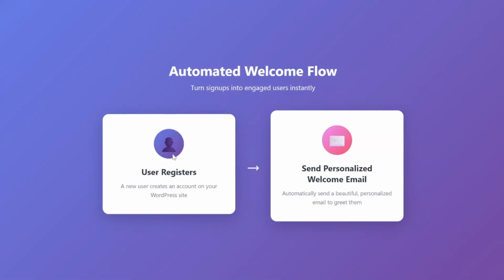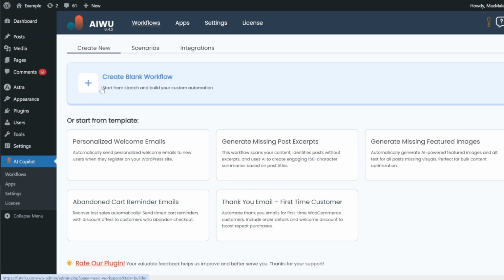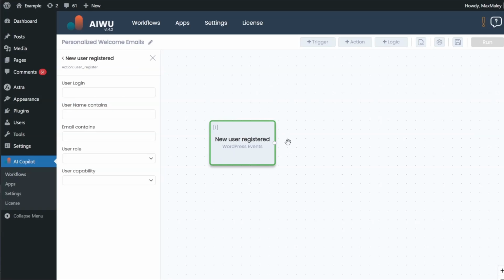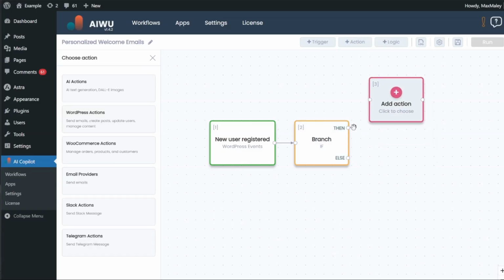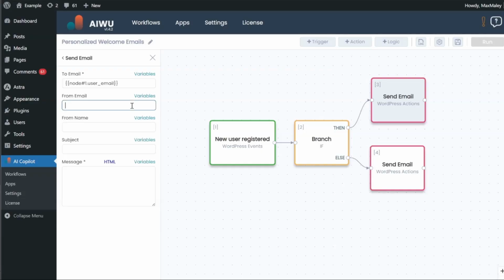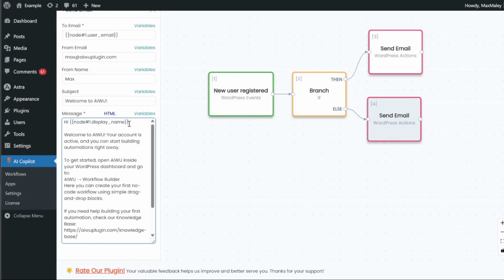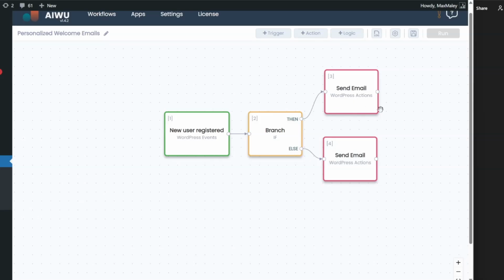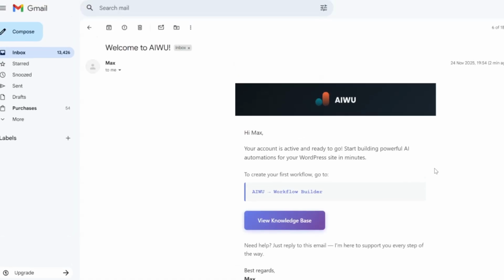How to Automate Personalized Welcome Emails in WordPress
Automate personalized welcome emails for new WordPress users with the AIWU Workflow Builder. In this tutorial, you’ll learn how to create a smart onboarding flow that checks whether a user provided their name and sends the right email automatically. Perfect for membership sites, communities, online courses, and anyone who wants a smoother user onboarding experience.